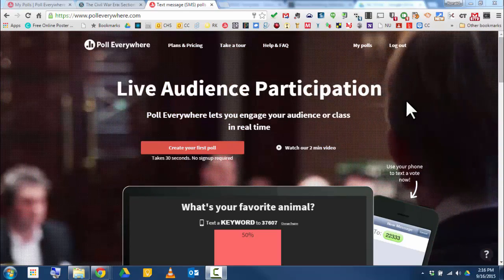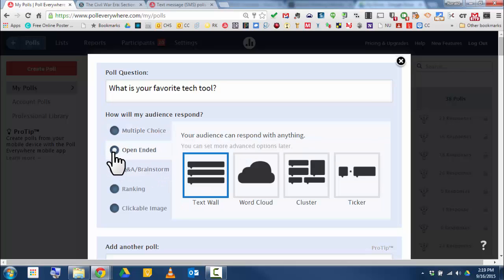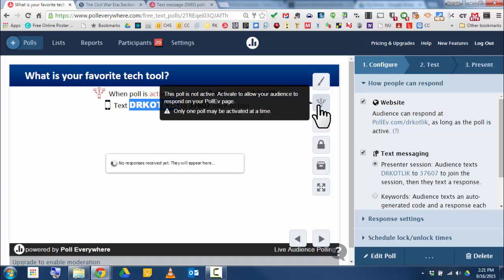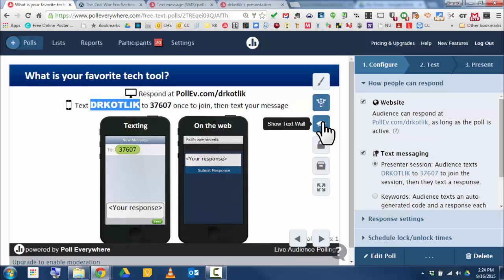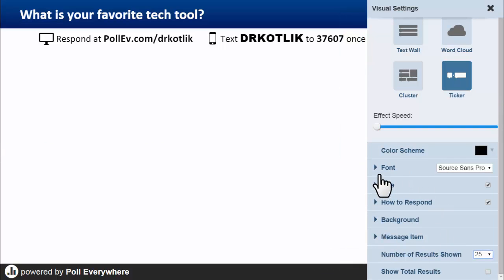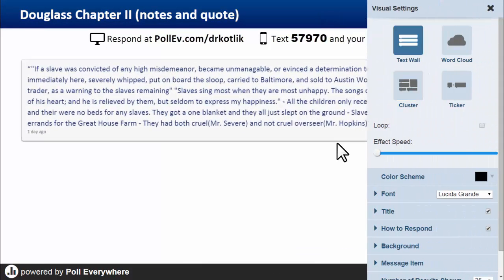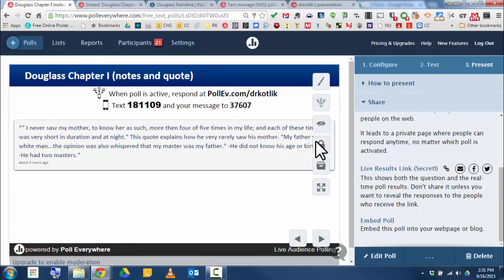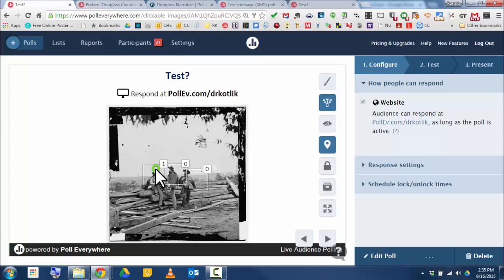Poll Everywhere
Learn how to use Poll Everywhere in your classroom for quick formative assessments and engaging classroom activites.